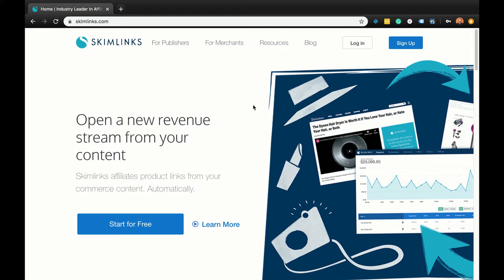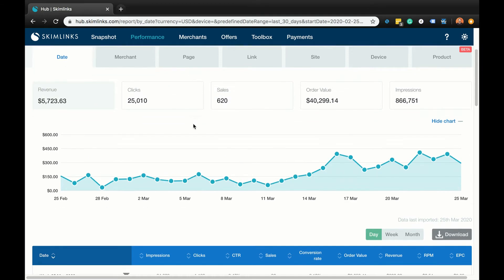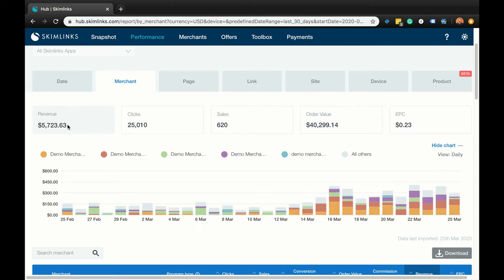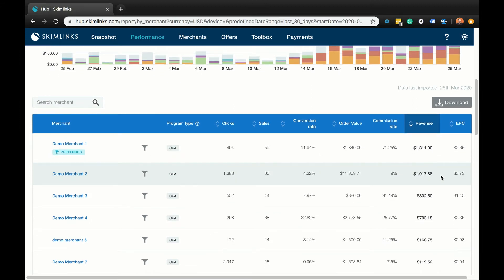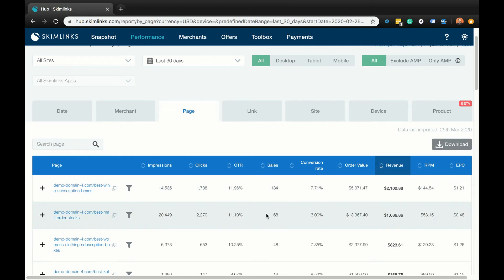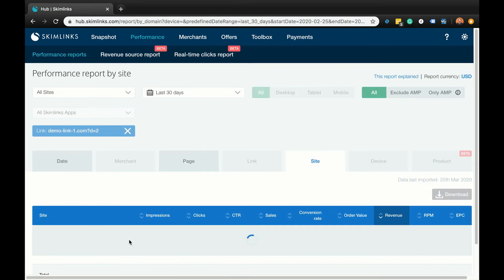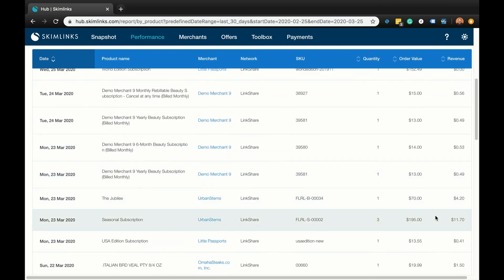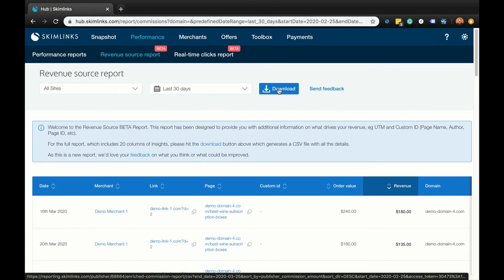How to track affiliate marketing results with Skimlinks Performance Reports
In this video, we show you how to track affiliate marketing results with Skimlinks Performance Reports, that you can access in the Skimlinks Publisher Hub. You’ll learn how to:

- Track your performance by date, merchant, page, link, and site
- Identify your strongest sources of revenue with the Revenue Source Report
- Spot your pages and links that are trending with the Real-Time Clicks Report

By the end of the video you’ll be able to access information that will help you craft your content strategy to boost your revenue with Skimlinks.